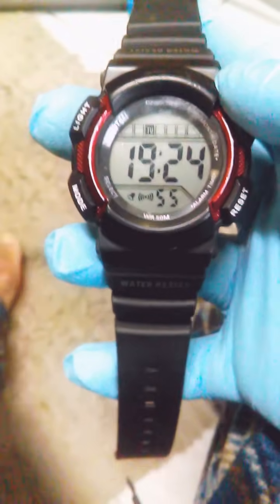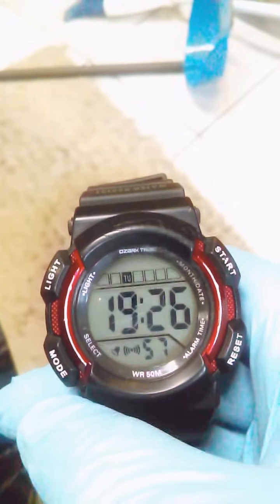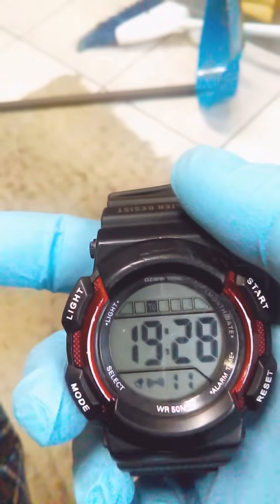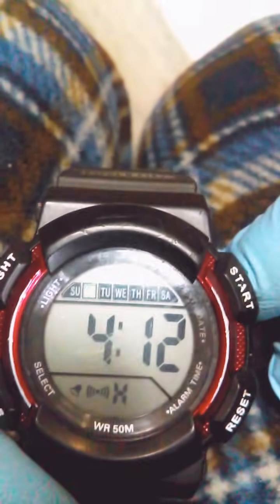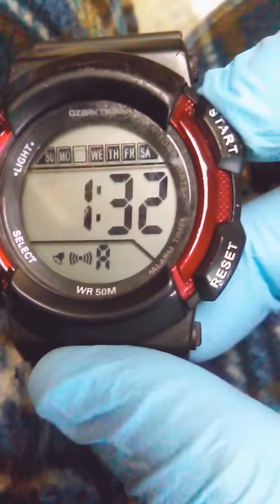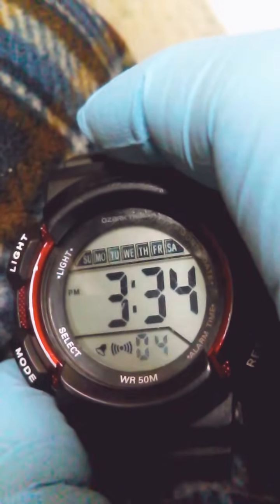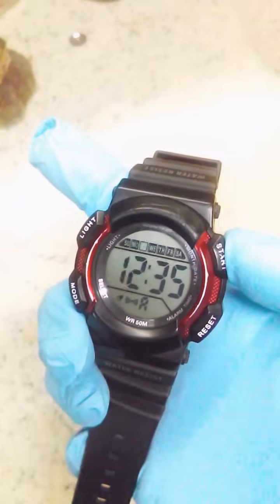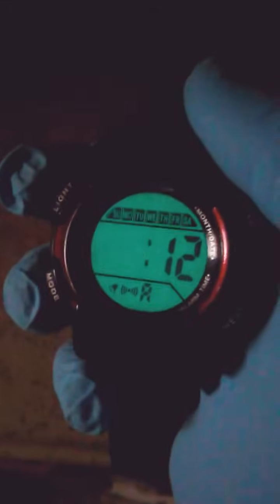How too change a watch from military time 24 hours too standard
How to change your average Wal-Mart Walgreens Target Rite Aid Best Buy Costco's  RadioShack watch